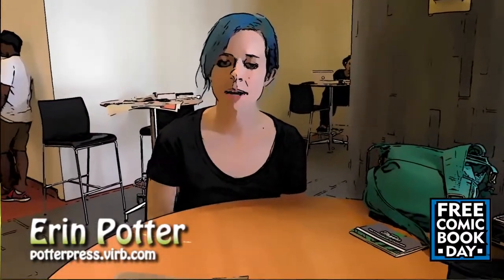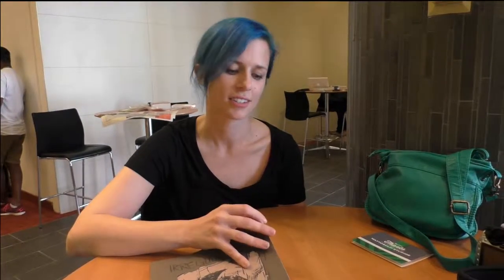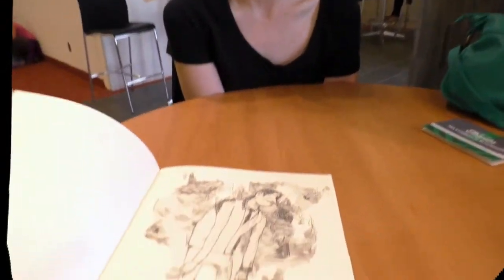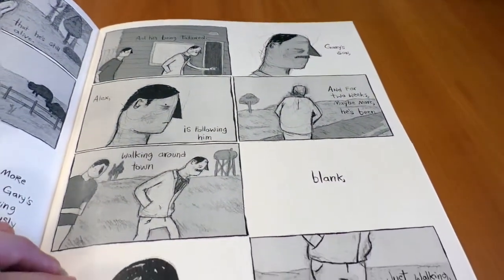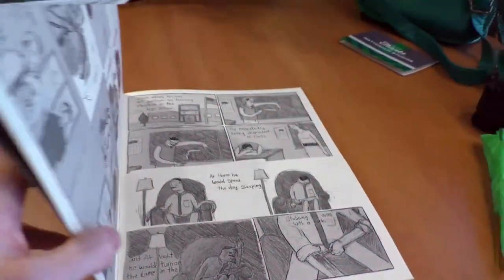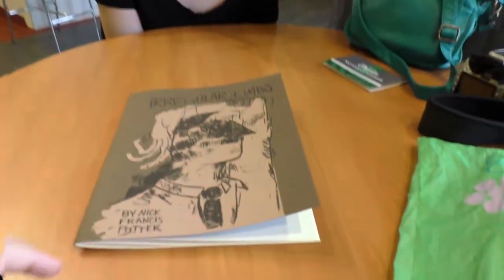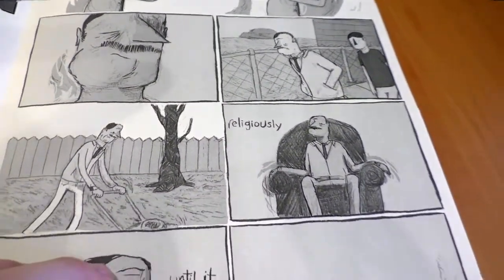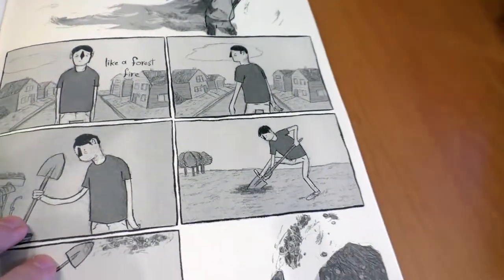Erin Potter - TCAF 2015 - Artist Interview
Erin Potter is a print and comic artist living in Clinton, MO. She attended Toronto Comic Arts Festival to promote her comics and prints and her husband's, Nick, upcoming book New Animals Her comics, screen prints/posters, paintings, and commissions can be found at her

This independent artist interview was conducted by Joseph Coco on behalf of Becca Hillburn's art process blog, Nattosoup It was conducted in the artist alley during the convention.

Editor's Note: Sorry about the FCBD logo, I didn't switch it between cons. Also, I was experimenting with ToonIt. The lower-thirds did not render properly and it took far too long to render, so I likely won't continue.